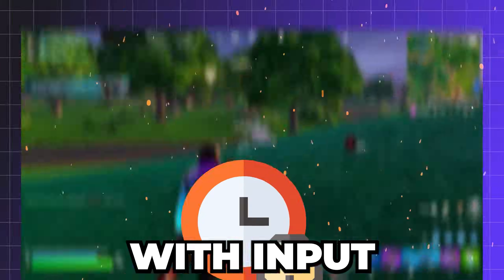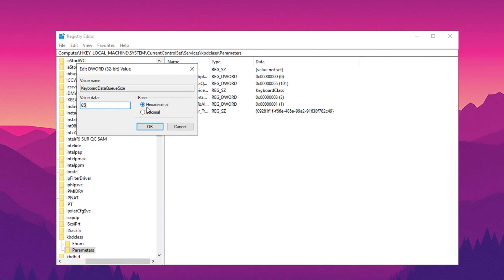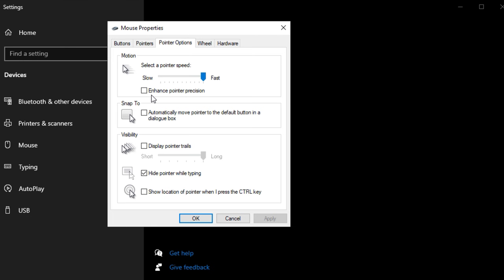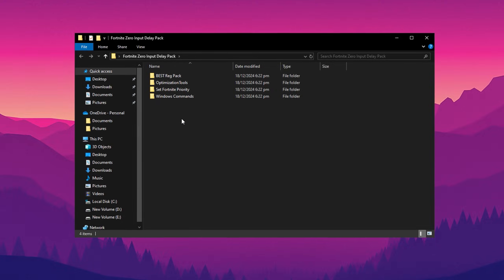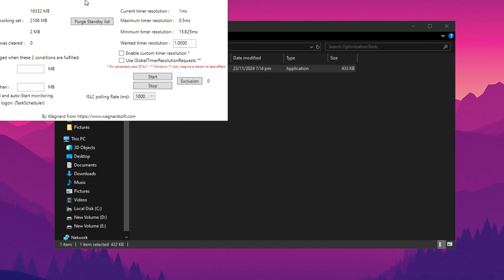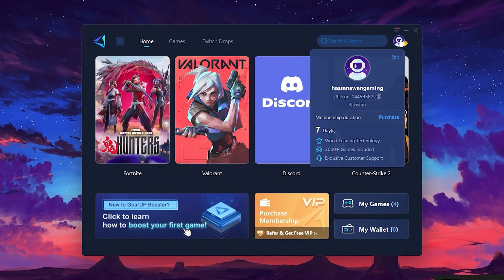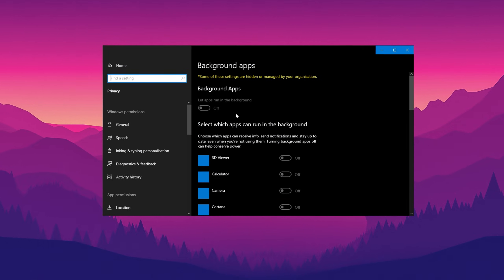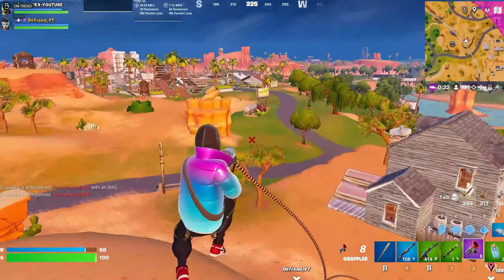How PROS Get ZERO Input Delay In Fortnite! (Latency Tweaks)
In today's video, I showcase methods Pro Players use to get 0 input delay in Fortnite. By doing what the pros do in this video, you can help further reduce any input delay you may have.. this will also make inputs feel faster and way more responsive, giving you a competitive advantage!

✅ KeyboardDataQueueSize: Computer\HKEY_LOCAL_MACHINE\SYSTEM\CurrentControlSet\Services\kbdclass\Parameters

✅ Prefetcher: Computer\HKEY_LOCAL_MACHINE\SYSTEM\CurrentControlSet\Control\Session Manager\Memory Management\PrefetchParameters